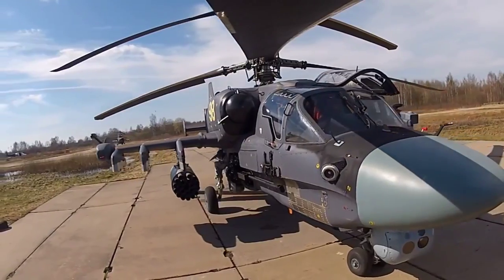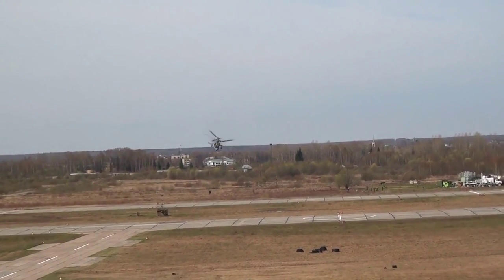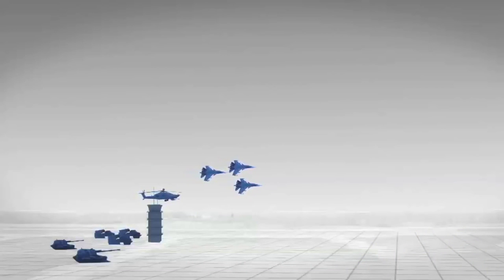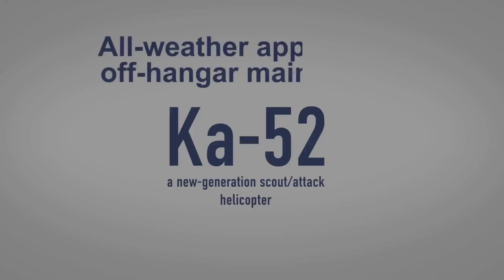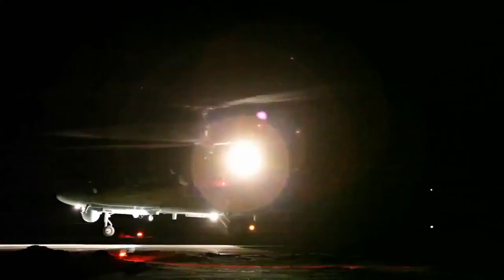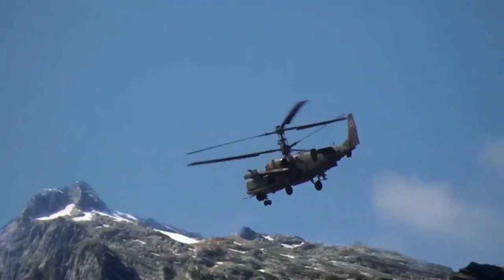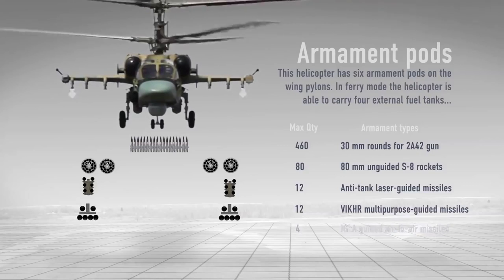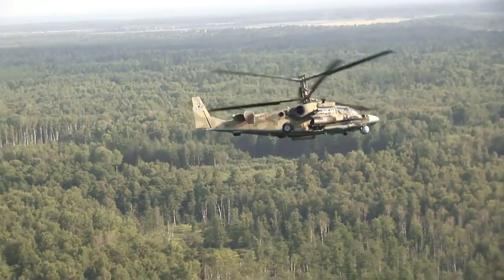WORLDS BEST ATTACK HELICOPTER russian ka-52 to threaten US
Russia's new ka-52